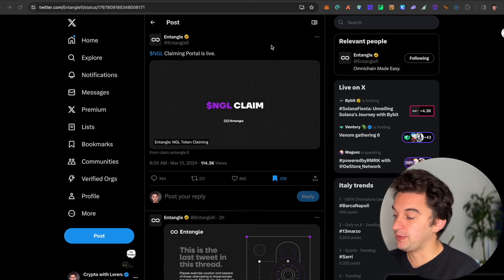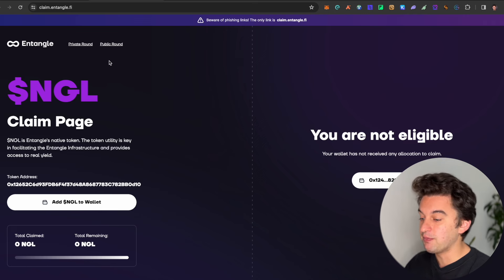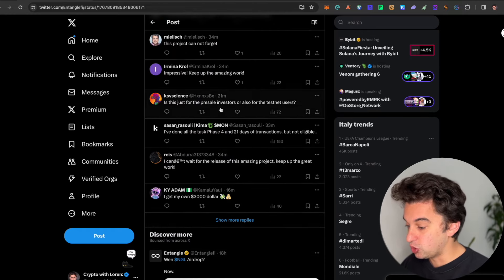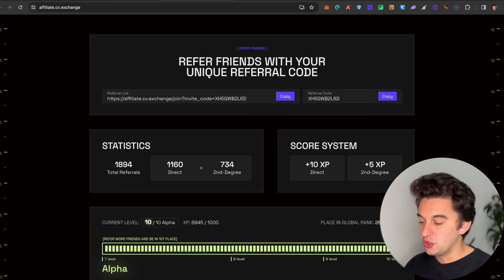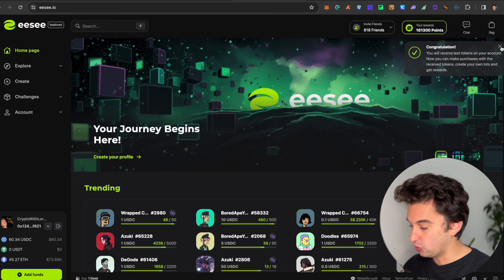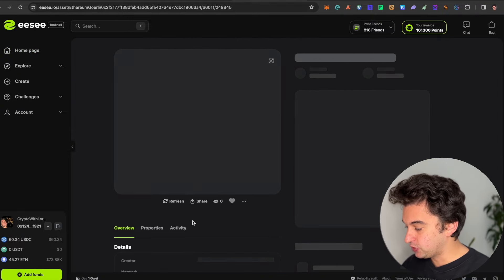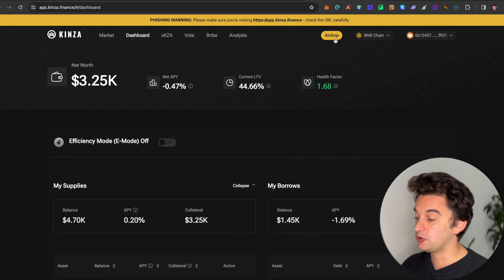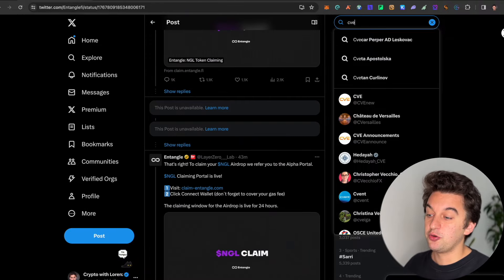Claim ENTANGLE Airdrop NOW - $NGL Token Airdrop Claim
Earn eesee Airdrop Use Code: ESE-4NUE-KYTD